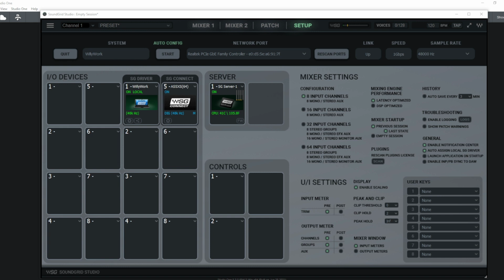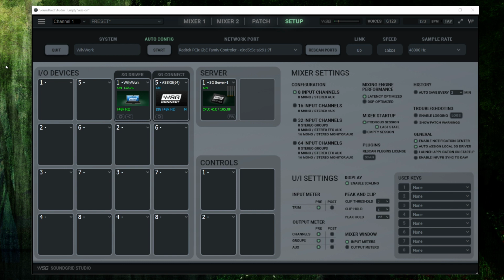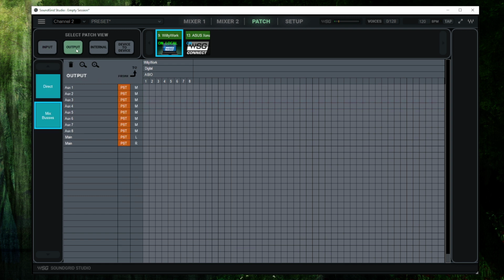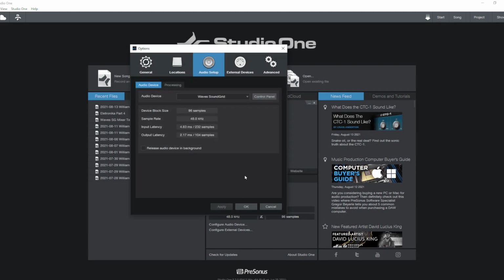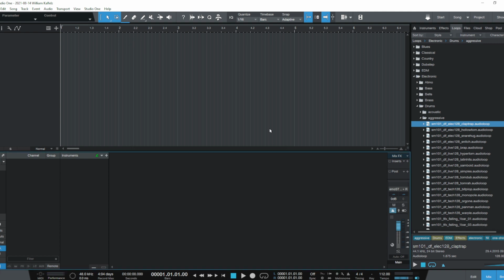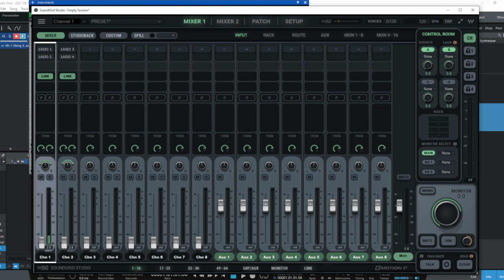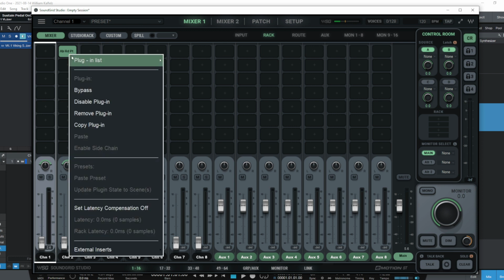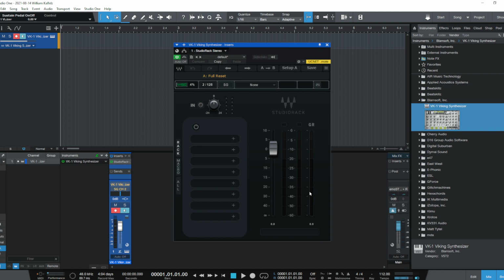Waves SoundGrid Studio Latency Settings